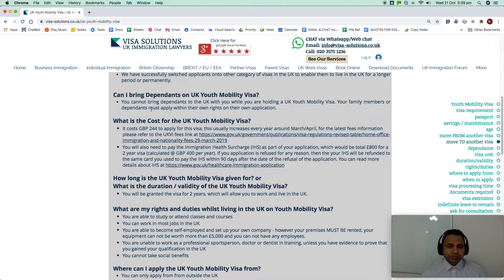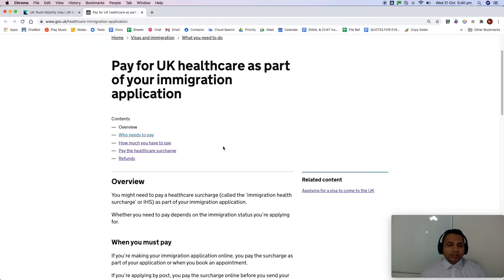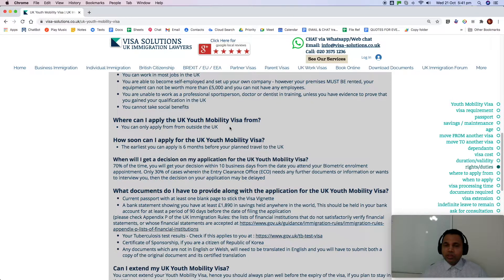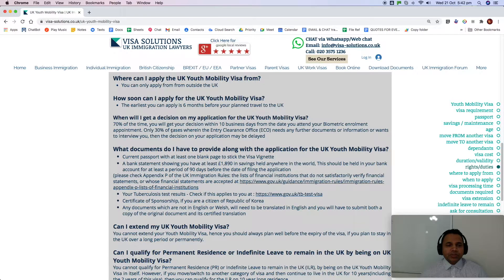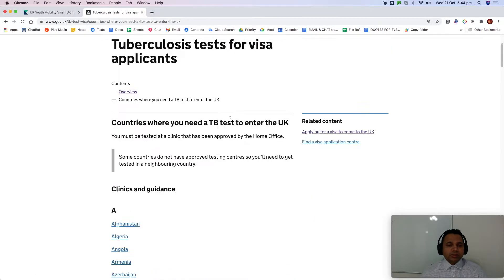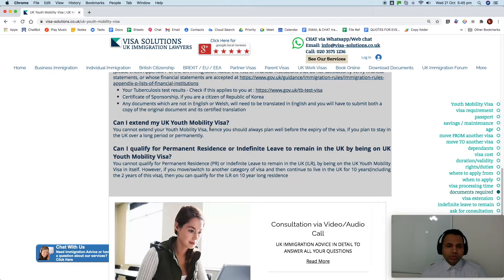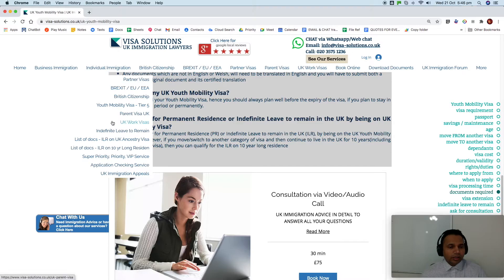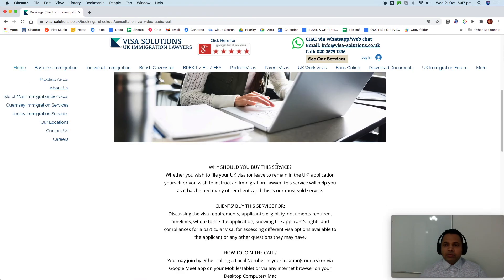Part 2 of 2 - What is a UK Youth Mobility Visa? (‘Worker Holidaymaker visa’ - previous name)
Detailed review of the Youth Mobility Visa - Tier 5

Can I bring Dependants on UK Youth Mobility Visa?

You cannot bring dependants to the UK with you while you are holding a UK Youth Mobility Visa. Your family members or dependants must apply within their own rights on their own application.

What is the Cost for the UK Youth Mobility Visa?

It costs GBP 244 to apply for this visa, this usually increases every year around March/April, for the latest fees information please refer to the UKVI fees

You will also need to pay the Immigration Health Surcharge (IHS) as part of your application, which would be total £800 for a 2 year visa (calculated @ GBP 400 per year). If you application is refused for any reason, then the your IHS will be refunded to the same card you used to pay the IHS within 90 days after the date of the refusal of the application. You can read more details about IHS

How long is the UK Youth Mobility Visa given for? or

What is the duration / validity of the UK Youth Mobility Visa?

You will be granted the visa for 2 years, which will allow you to work and live in the UK.

What are my rights and duties whilst living in the UK on Youth Mobility Visa?

You are able to study or attend classes and courses

You can work in most jobs in the UK

You are able to become self-employed and set up your own company - however your premises MUST BE rented, your equipment can not be worth more than £5,000 and you can not have any employees.

You are unable to work as a professional sportsperson, doctor or dentist in training, unless you have evidence to prove that you gained your qualification in the UK

You cannot take social benefits

Where can I apply the UK Youth Mobility Visa from?

You can only apply from from outside the UK​

How soon can I apply for the UK Youth Mobility Visa?

The earliest you can apply is 6 months before your planned travel to the UK

When will I get a decision on my application for the UK Youth Mobility Visa?

70% of the time, you will get your decision within 10 business days from the date you attend your Biometric enrolment appointment. Only 30% of cases wherein the Entry Clearance Office (ECO) needs any further documents or information or wants to interview you, then the decision on your application may be delayed

What documents do I have to provide along with the application for the UK Youth Mobility Visa?

Current passport with at least one blank page to stick the Visa Vignette

A bank statement showing you have at least £1,890 in savings held anywhere in the world, This should be held in your bank account for at least a period of 90 days before the date of filing the application

(please check Appendix P of the UK Immigration Rules: ​the lists of financial institutions that do not satisfactorily verify financial statements, or whose financial statements are accepted

Your Tuberculosis test results - Check if this applies to you

Certificate of Sponsorship, if you are a citizen of Republic of Korea

Any documents which are not in English or Welsh, will need to be translated in English and you will have to submit both a copy of the original document and its certified translation

Can I extend my UK Youth Mobility Visa?

You cannot extend your Youth Mobility Visa, hence you should always plan well before the expiry of the visa, if you plan to stay in the UK over a long period or permanently.

Can I qualify for Permanent Residence or Indefinite Leave to remain in the UK by being on UK Youth Mobility Visa?

You cannot qualify for Permanent Residence (PR) or Indefinite Leave to remain in the UK (ILR), by being on the UK Youth Mobility Visa in itself. However, if you move/switch to another category of visa and then continue to live in the UK for 10 years(including the 2 years of this visa), then you can qualify for the ILR on 10 year long residence